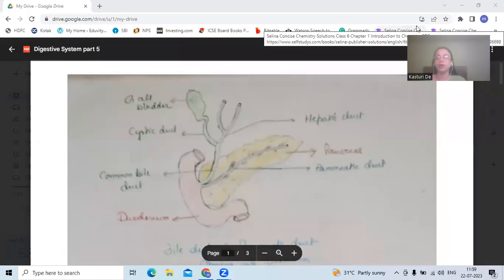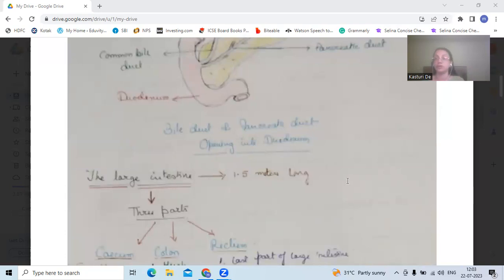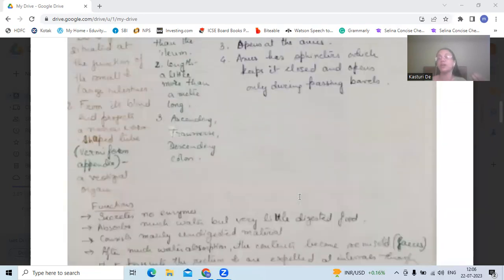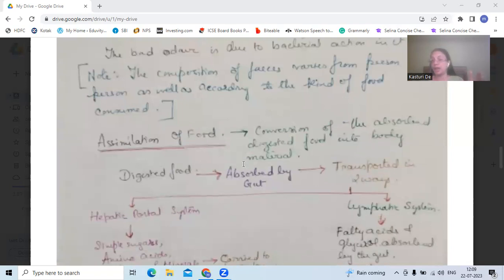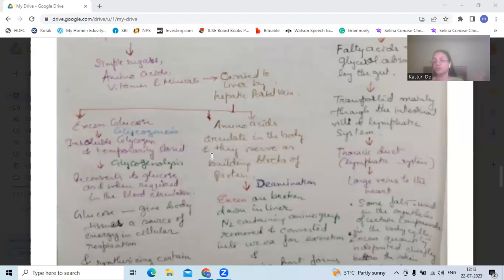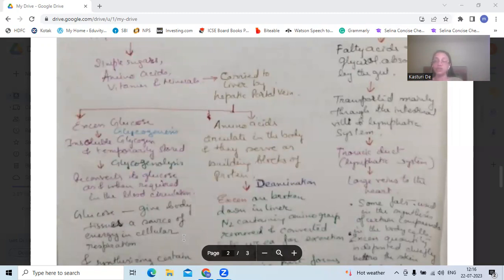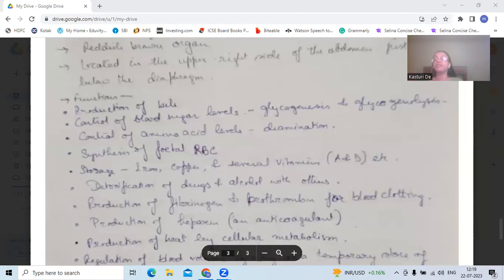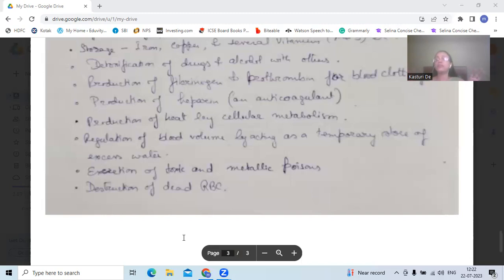Digestive System, Part 5, Class 9, ICSE.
1. Large Intestine.
2. Assimilation Of Food.
3. Liver.